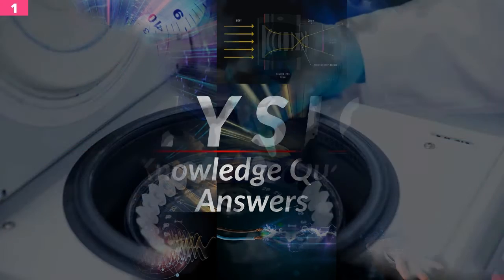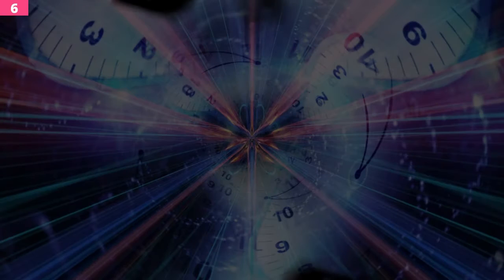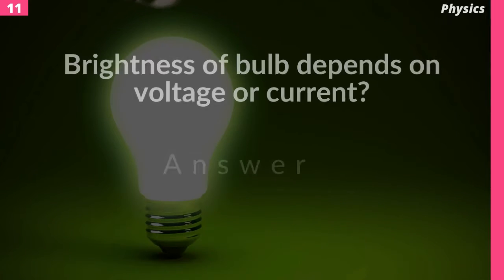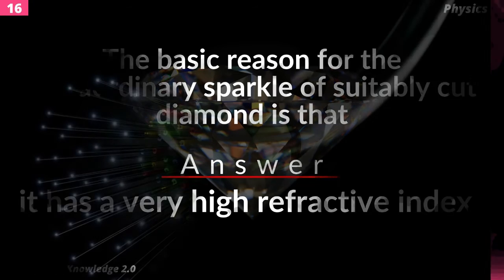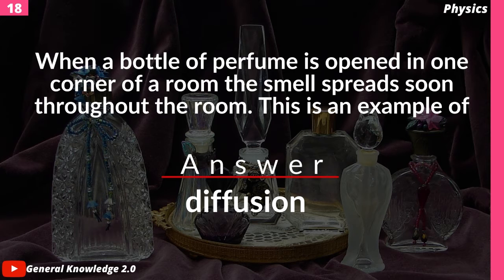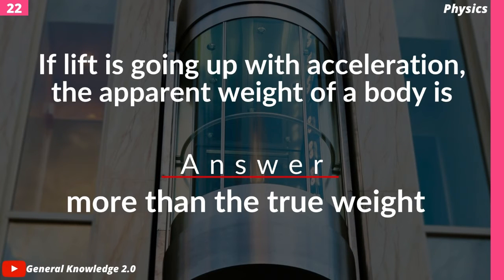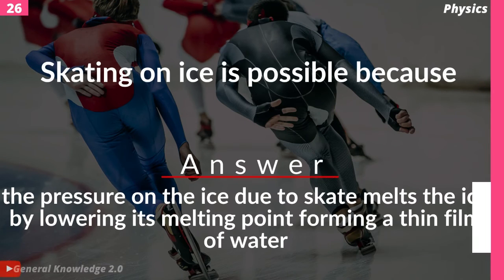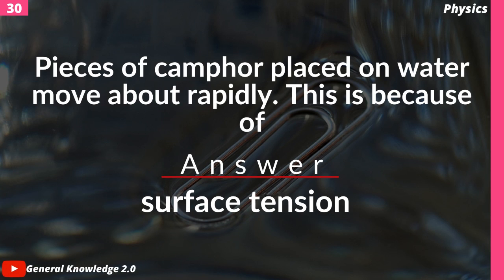Physics General Knowledge Questions and Answers || Important Physics GK Questions And Answers.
Physics General Knowledge Questions and Answers
Important Physics General Knowledge Questions And Answers
Learn Free Physics General Knowledge Questions and Answers for all Competitive Exams.